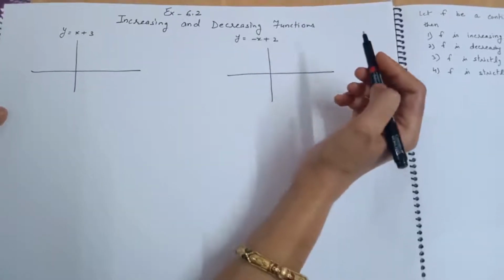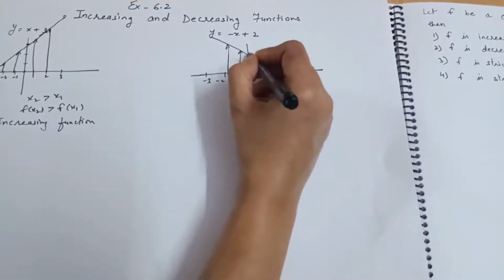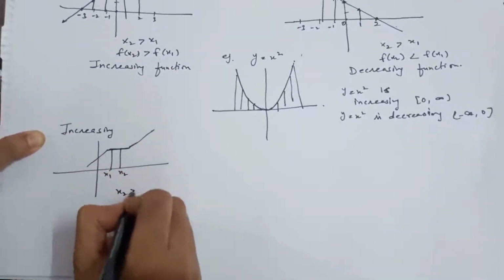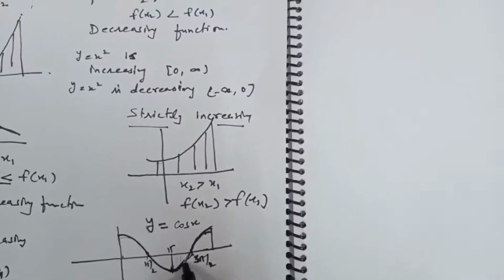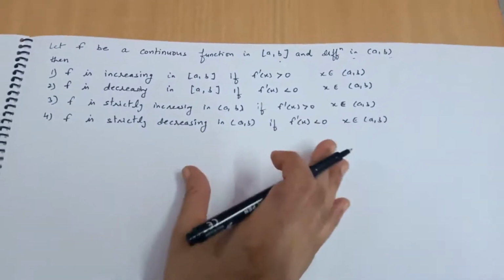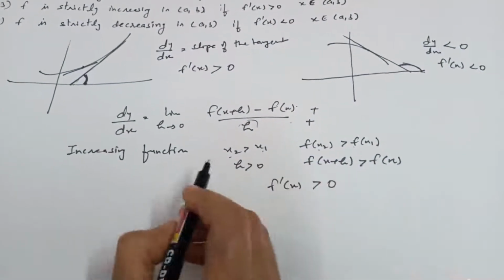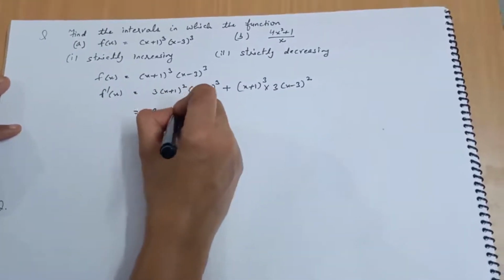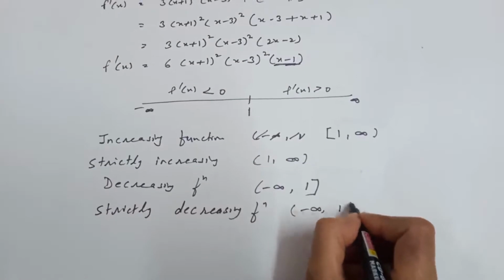increasing and decreasing functions